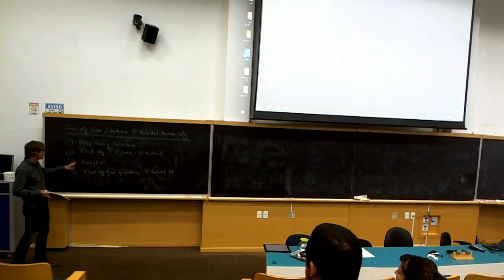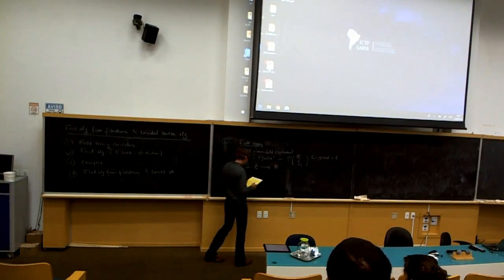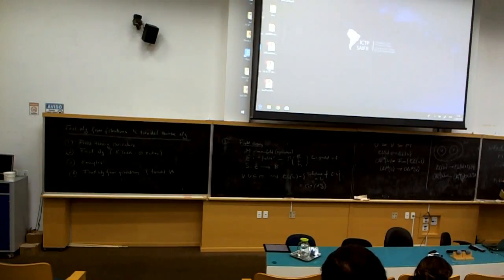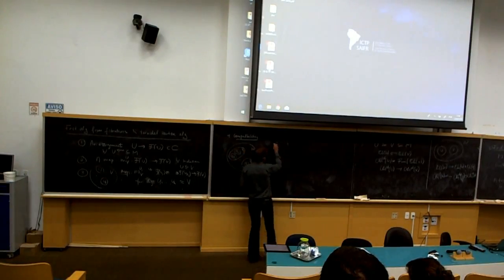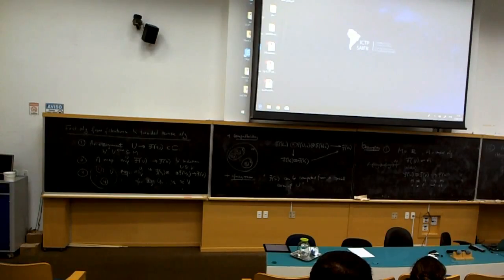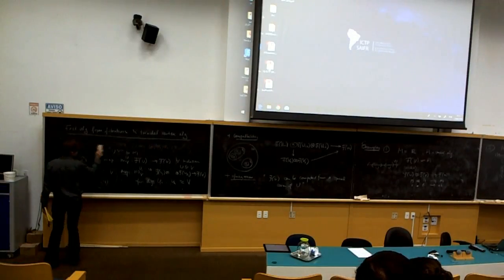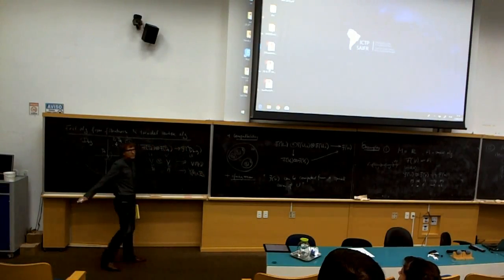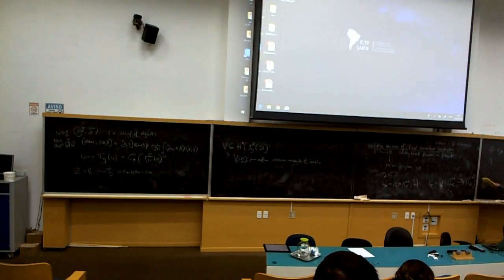Factorization algebras from fibrations and toroidal vertex algebras - Mathew Szczesny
Workshop on Mathematical Physics

Mathew Szczesny (Boston University, USA)